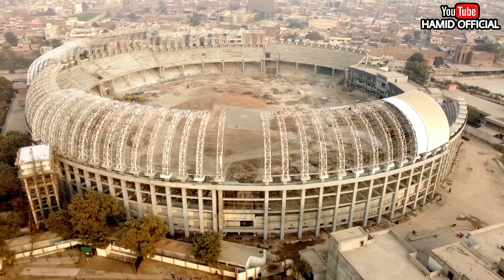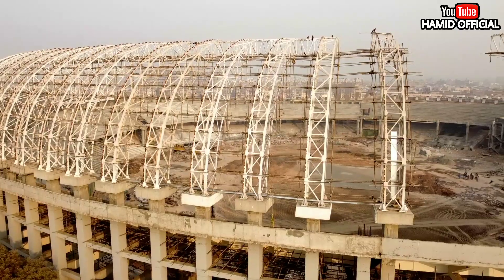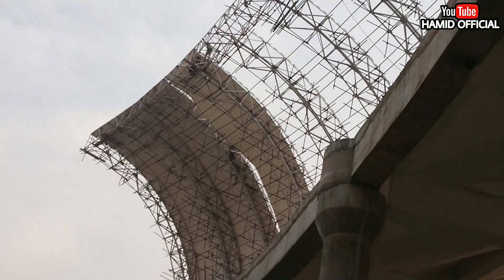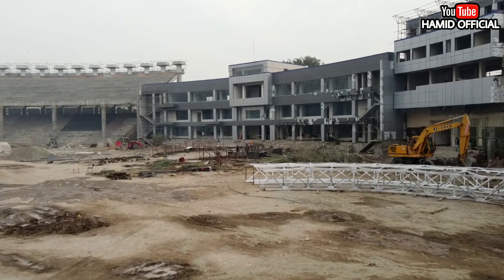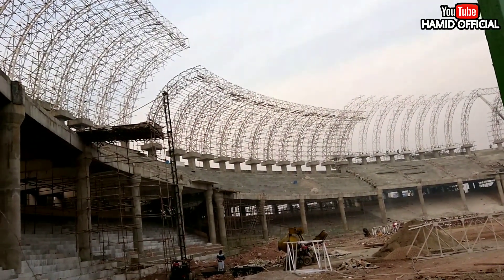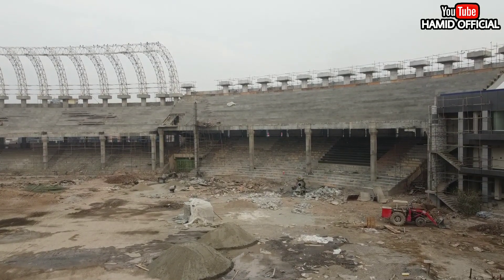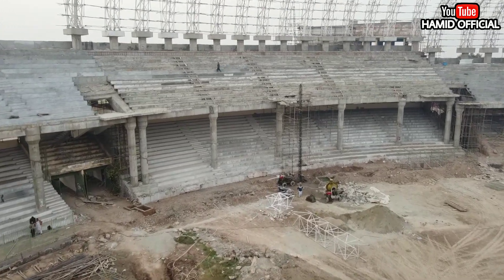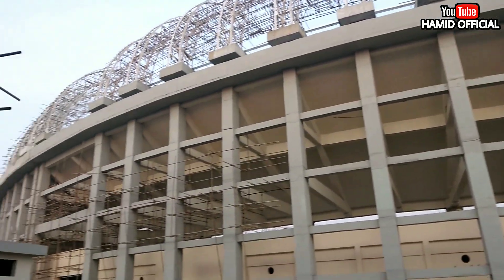Arbab Niaz Cricket Stadium Peshawar Latest Updates Drone Video | Roof & Ground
This is the latest drone video updates of arbab Niaz cricket stadium peshawar
Ground surface leveling and more roof installation
Its an under construction Cricket Stadium Called Arbab Niaz Cricket stadium in peshawar.
The renovation of arbab niaz cricket stadium peshawar Is in full swing.
This is gonna be a new cricket stadium in peshawar to host psl and international cricket
The capacity of arbab niaz cricket stadium will be upgraded
The Construction work of peshawar stadium is going well.
Arbab niaz cricket stadium peshawar Will be the first double tier cricket stadium in Pakistan to host Cricket
Last time Arbab Niaz cricket stadium hosted Pakistan vs India in 2006.
There are three under construction upcoming International standard cricket stadiums in Pakistan
Arbab niaz cricket stadium peshawar
Hayatabad Cricket Stadium Peshawar and
Rafi Cricket Stadium Karachi
Also Jinnah cricket stadium sialkot up gradation is also approved. And sialkot jinnah stadium is under construction.
We have shared Many Updates Of Arbab Niaz Hayatabad and rafi Cricket Stadium as well. You can Check out previous videos in Our Channel Thanks!

Thank You soo much for all your Love & Support.
PEACEEE ✌️

Always spread Love ❤️ Peace ✌️ and Unity ✊